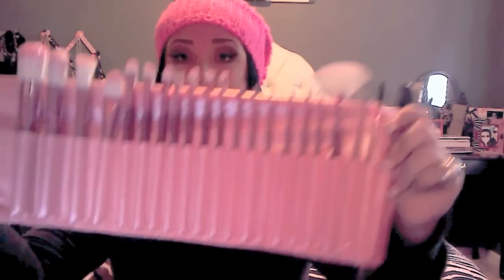In My Travel Makeup Bag.....(: